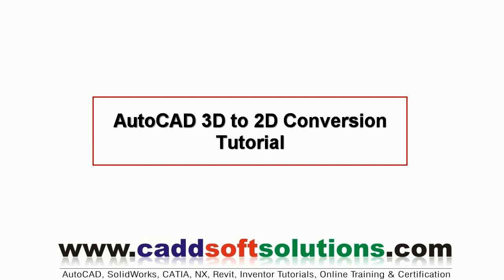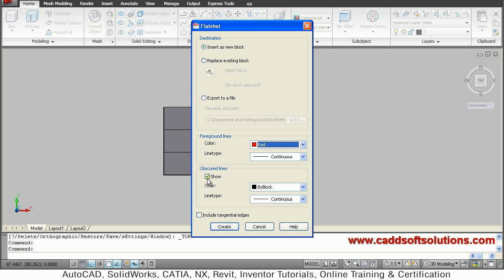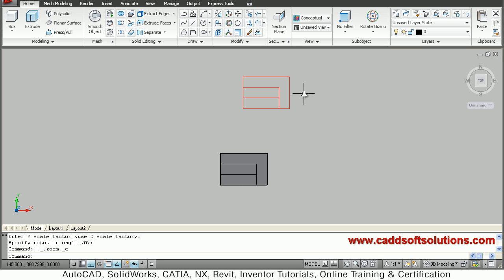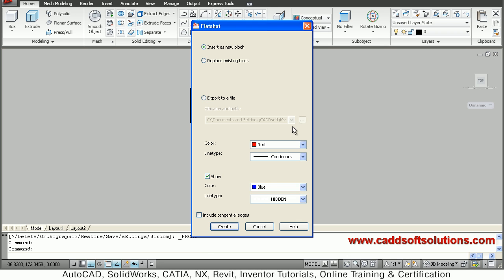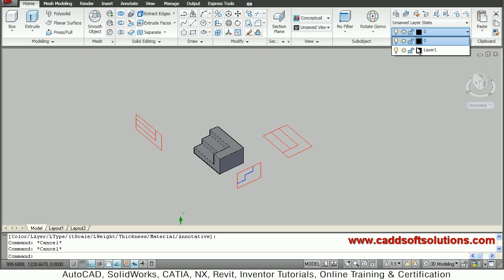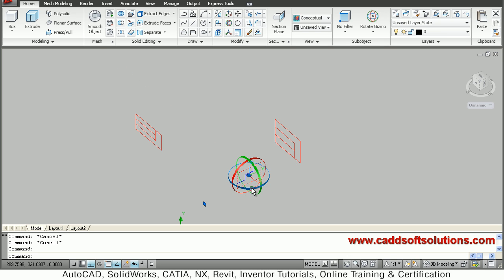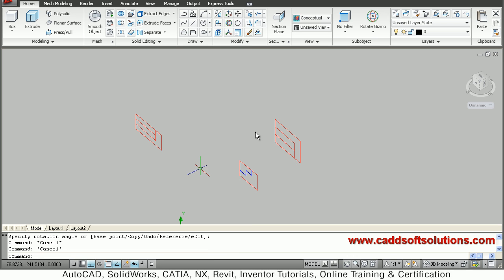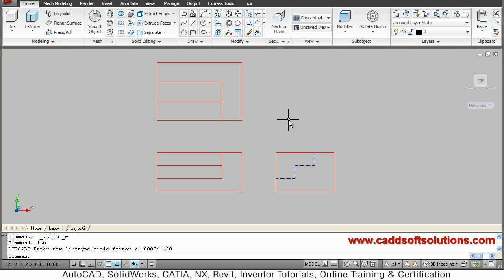AutoCAD 3D to 2D Conversion Tutorial | Flatshot Command | AutoCAD 2010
AutoCAD 3D to 2D Conversion Tutorial. This AutoCAD tutorial shows how to convert 3D model into 2D drawings using Flatshot command in model space. AutoCAD commands used in this tutorial are Flatshot, Rotate Gizmo, Move, LTScale. If you want to view How to convert 2D drawings created in this tutorial back to 3D model, please view following video: